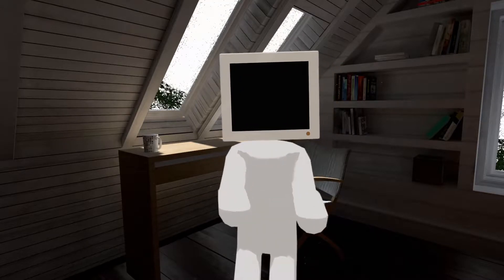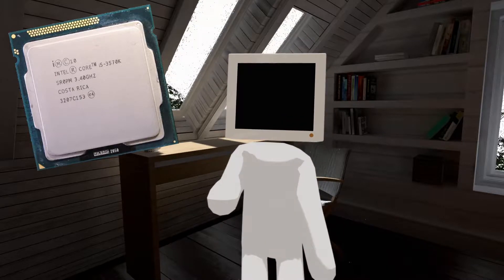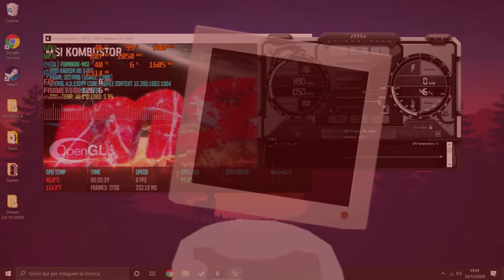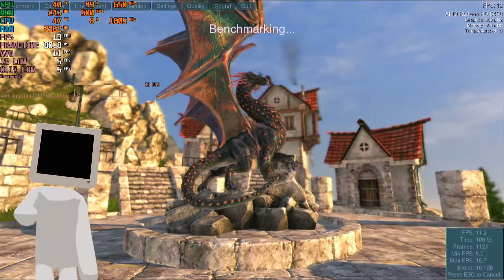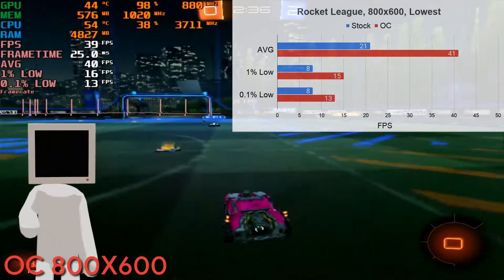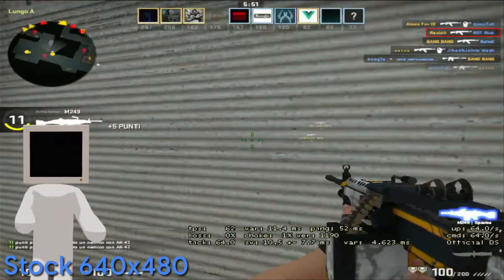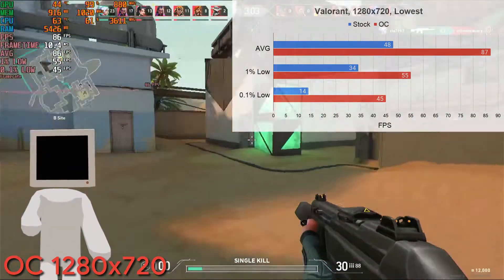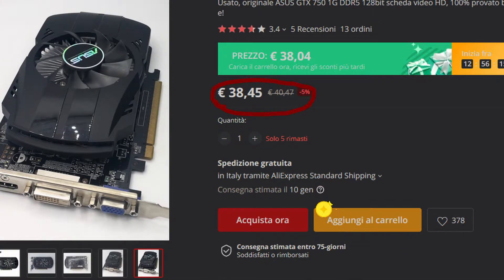Overclocking an HD 5450...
In this video I’m going to overclock an HD 5450 and bring it to its limits! A lot of people say that overclocking doesn’t make that big of a difference, but is it really true? Stick to the end of the video to find out!

Timestamps:
Intro - 00:00
Specs - 00:33
Testbench - 01:17
OC Values - 02:21
Tested Games - 02:32
Unigine Heaven - 03:10
Rocket League - 03:31
CSGO - 04:26
Valorant - 05:34
Recap - 06:26
Outro - 06:59